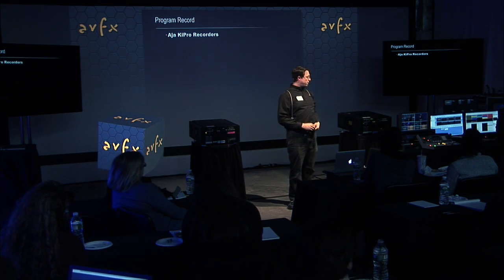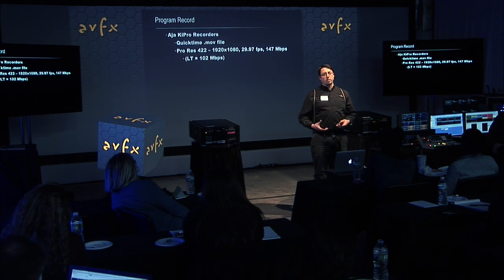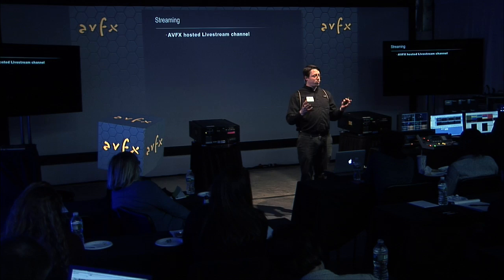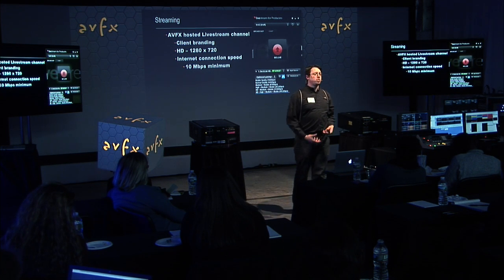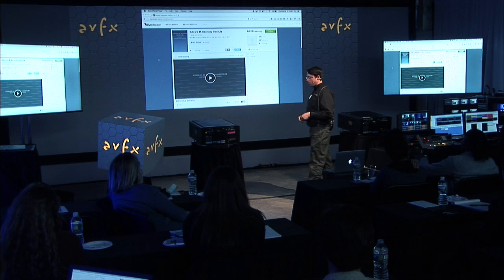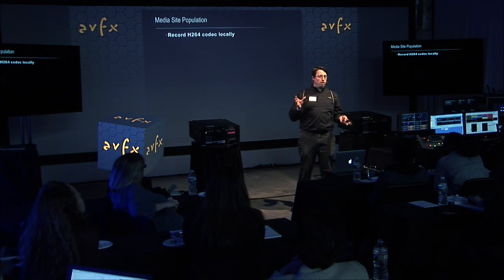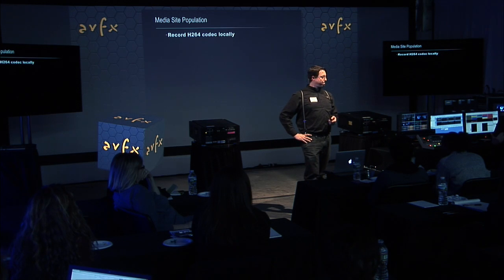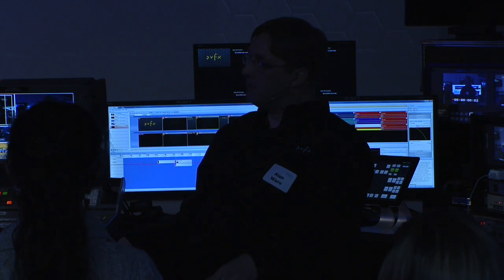AVFX Video Class Part 7—Broadcasting, Streaming and Uploading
AVFX offered a class for meeting planners and event producers to learn the ins-&-outs of incorporating video into their events.